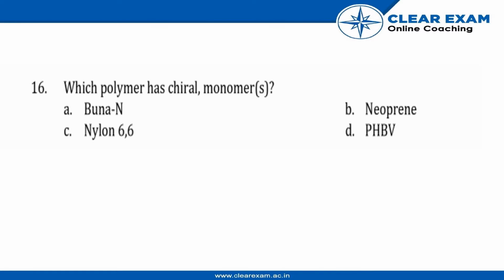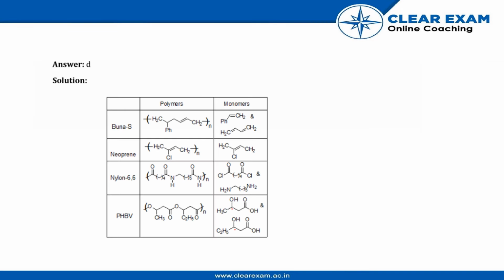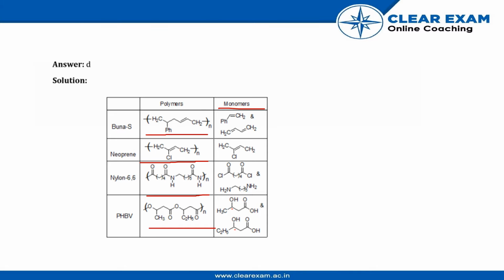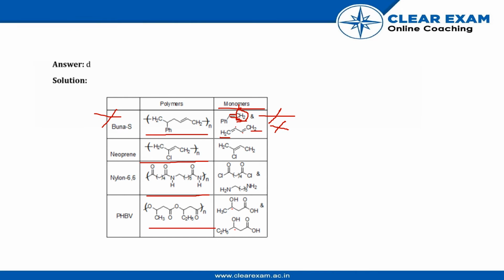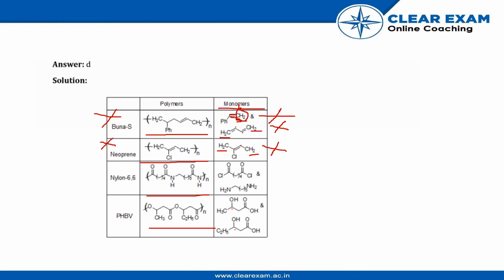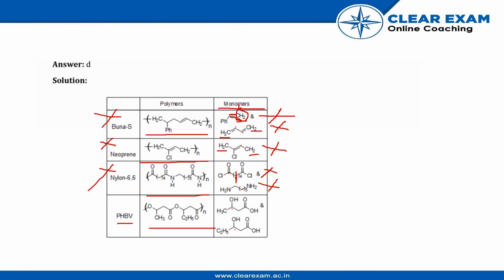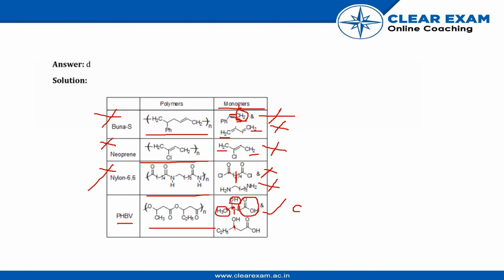JEE Mains Previous Year Paper 2020 | 9th January-Shift 2 | Chemistry | ClearExam | Question 16